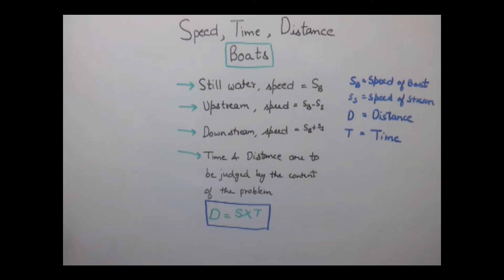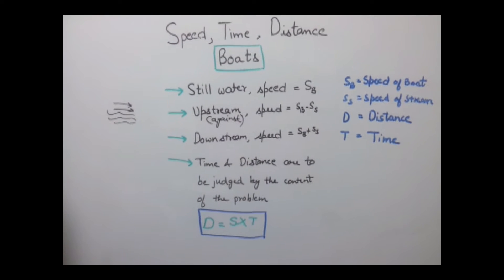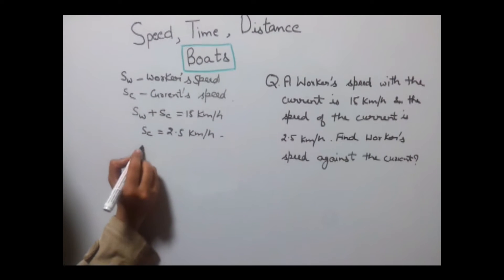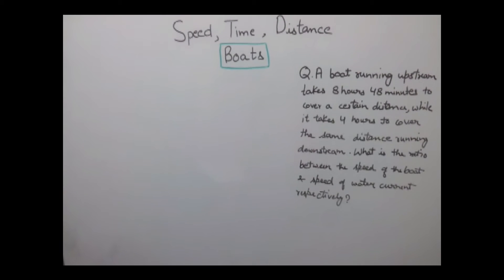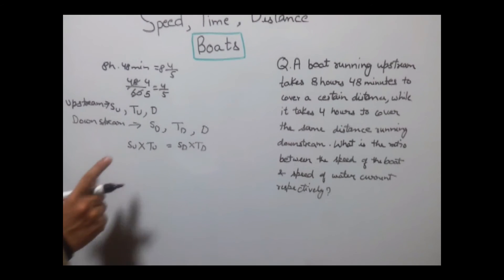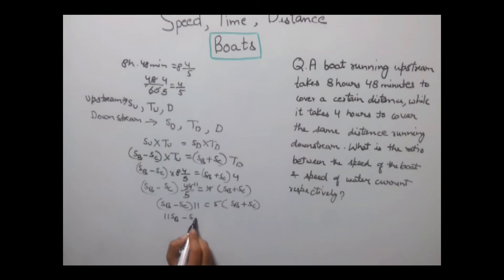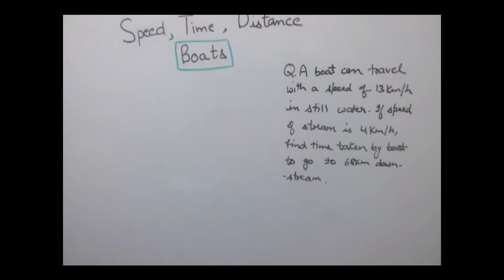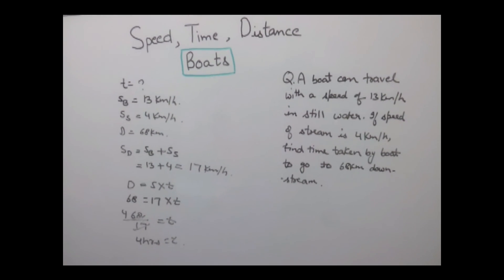Speed,time and Distance 5 Boats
The Video describes Application of Speed, Time and Distance on Boat Problems.